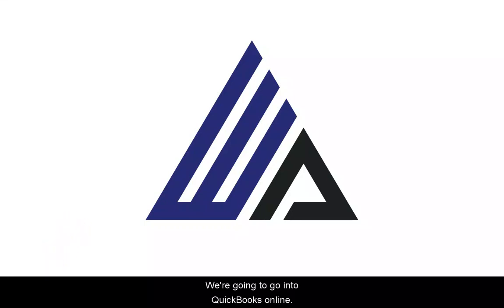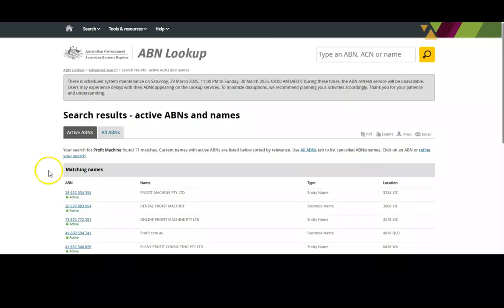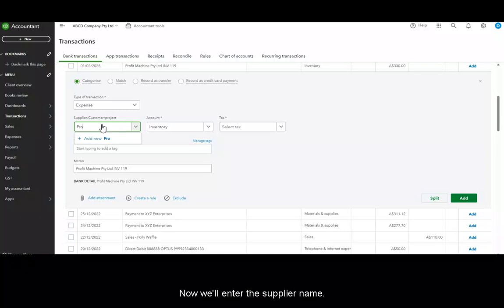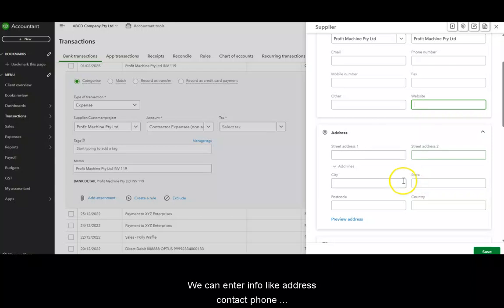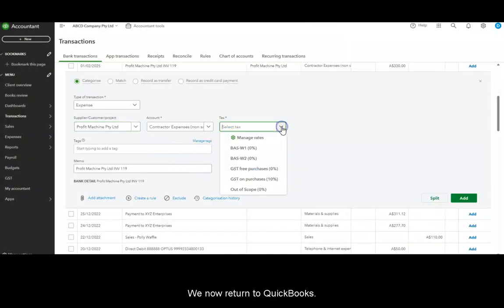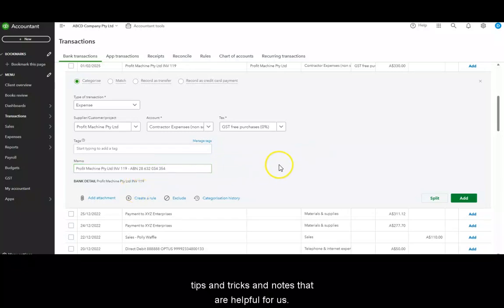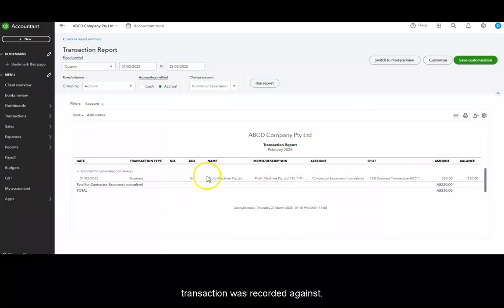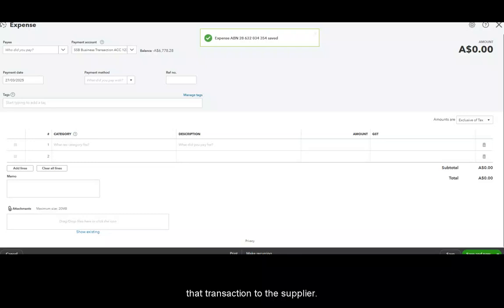QuickBooks - Recording Contractor payment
How to record a $330 contractor payment by a GST registered business to a business not registered for GST. If a supplier doesn't provide an ABN, you as a business owner generally have to withhold the top rate of tax from the payment and pay it to the tax office. This is why it’s crucial to confirm the ABN prior to payment and also record the Supplier ABN against the transaction in your accounting software. This scenario assumes that you have previously confirmed the ABN and that you just need to record the relevant ABN and other key info against the transaction in your Accounting software.